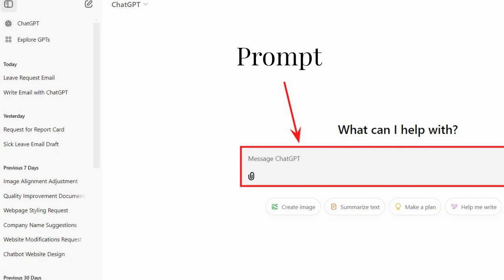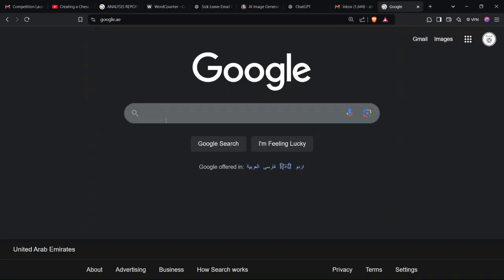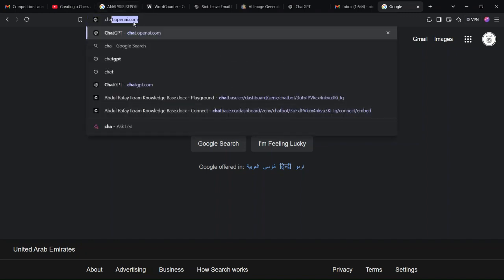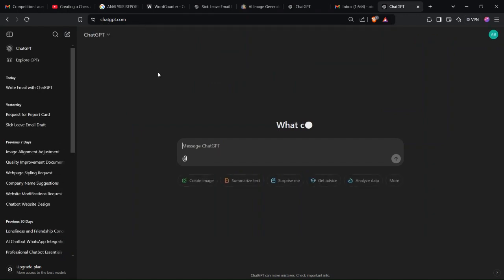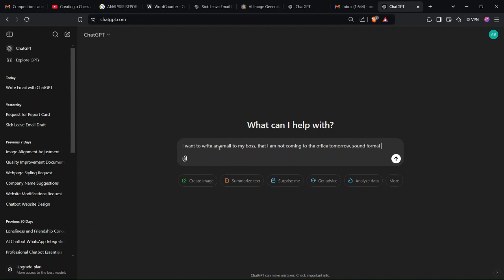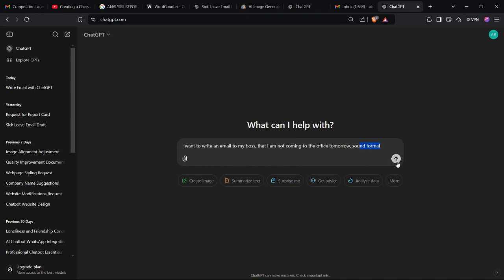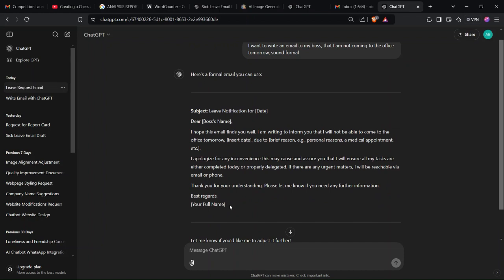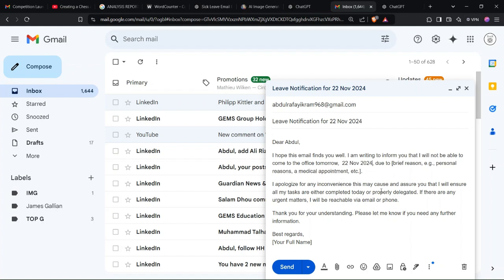WRITE E-mails with ChatGPT in seconds!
In this video, I will walk you through the process of writing an email with Chatgpt.

0:00 Intro
0:18 Brief Explanation
0:43 Steps
01:06 Tips and Tricks
2:18 The Execution
07:23 The Endtro